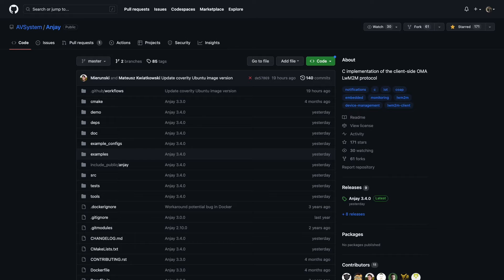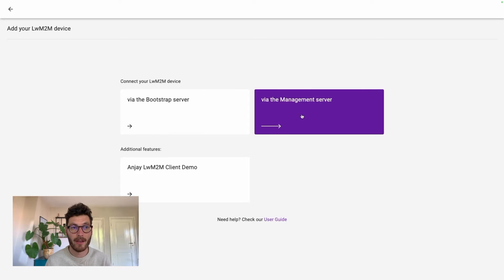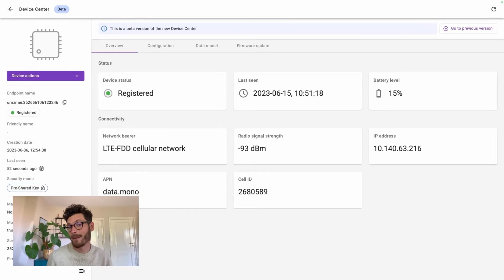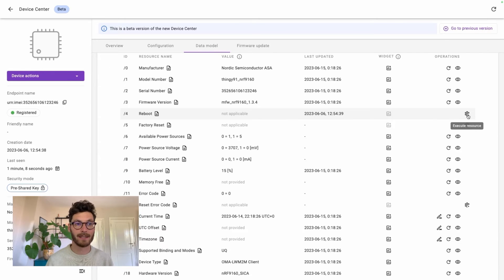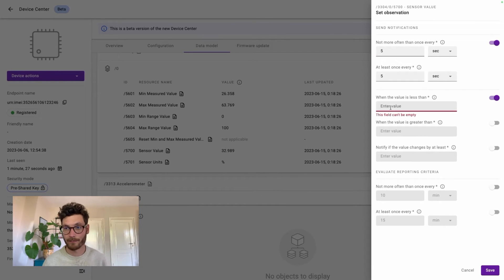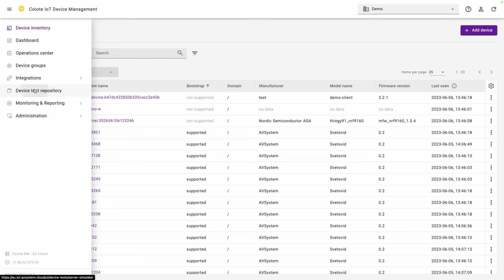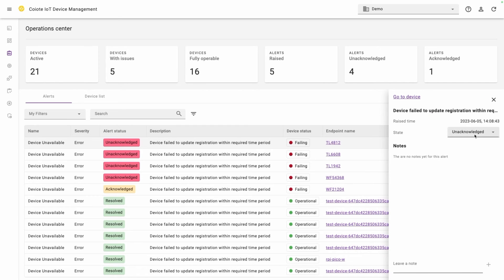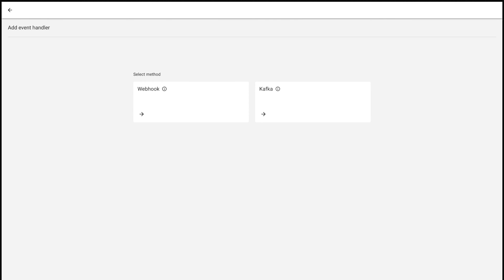Coiote IoT Device Management Platform in 3 minutes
Coiote IoT Device Management Platform helps you build IoT applications; from prototyping to managing IoT devices at scale. It is an ultimate solution for efficient, secure and scalable IoT device management. Built around the open LwM2M protocol, it offers standardization ensuring interoperability, data management, secure provisioning and firmware updates over-the-air. It comes with the Anjay SDK which simplifies and accelerates IoT development.

What’s in the video:

0:22 - LwM2M open standard benefits
1:09 - Connecting devices to the server
1:19 - IoT device management capabilities
1:56 - Firmware update process
2:13 - Developer features to accelerate IoT development